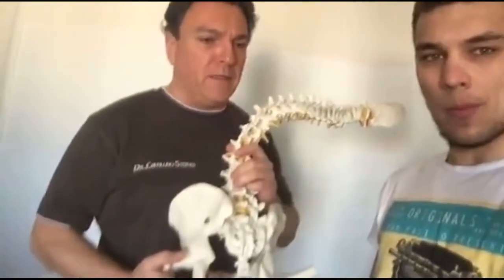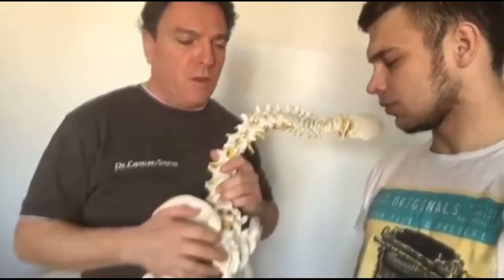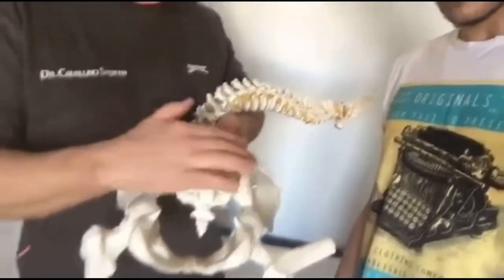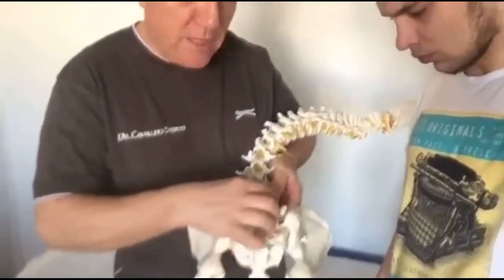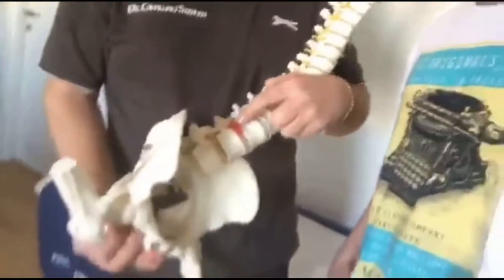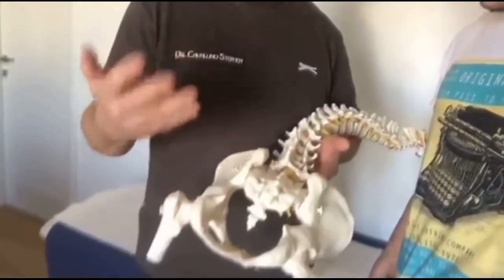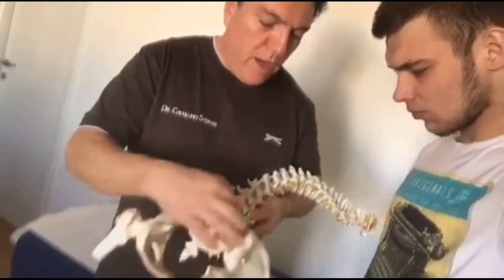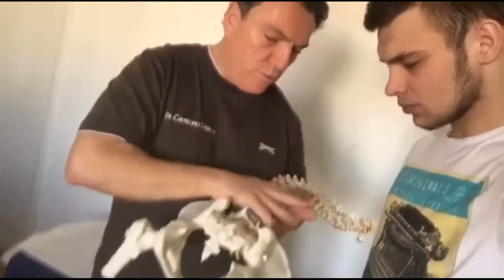Kiril Raduta after treatment